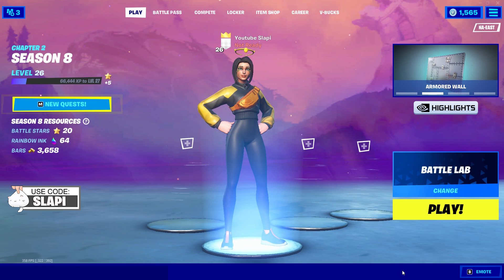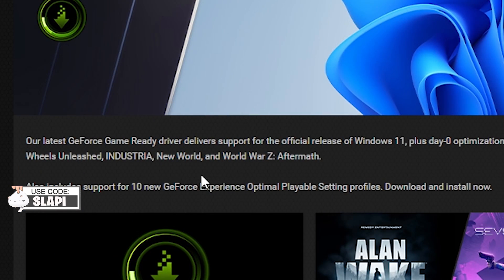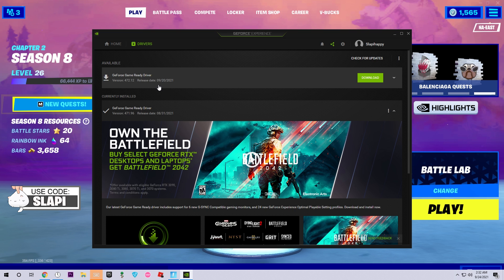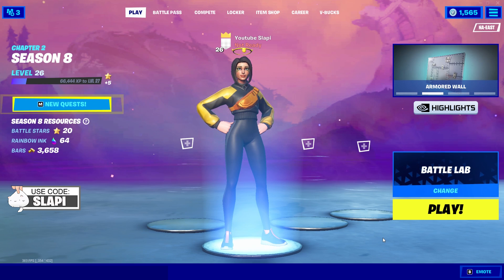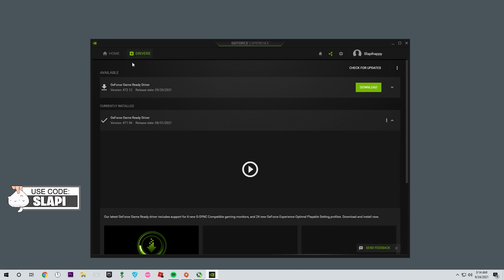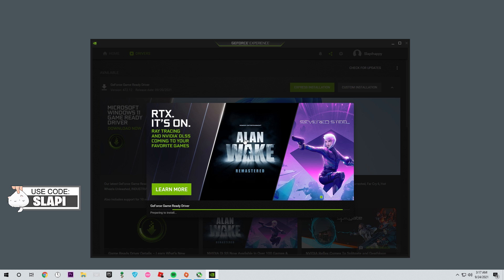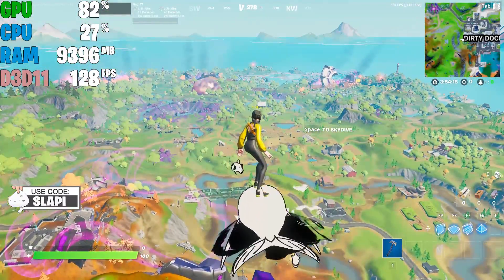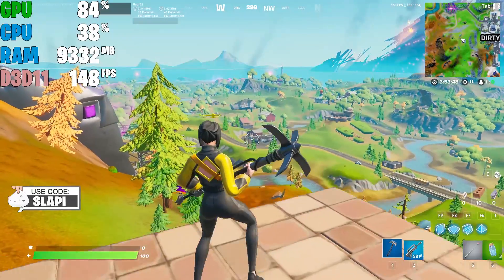This is Why You need to upgrade Your GRAPHICS DRIVERS Fortnite Season 8 l (Update it please)